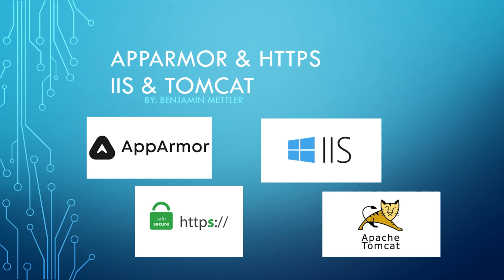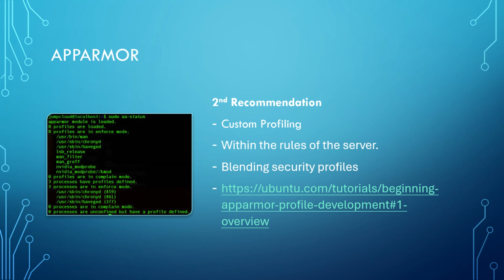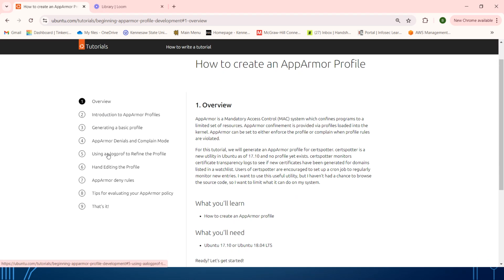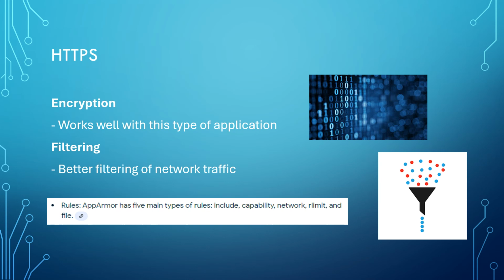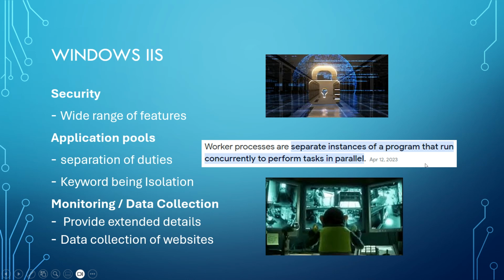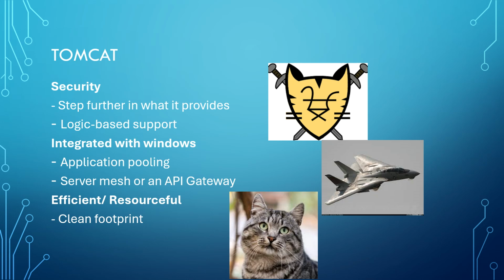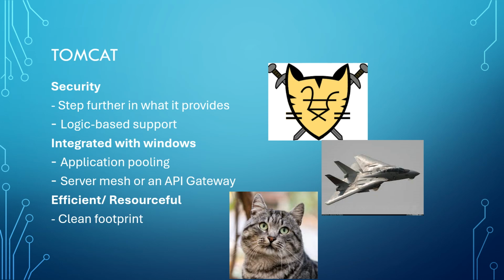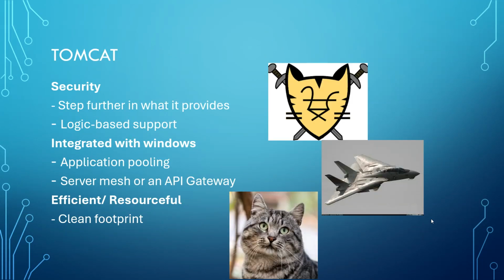AppArmor and HTTPS Recommendations 🛡️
Security Systems II Assignment 2